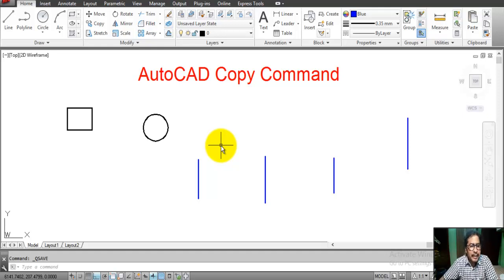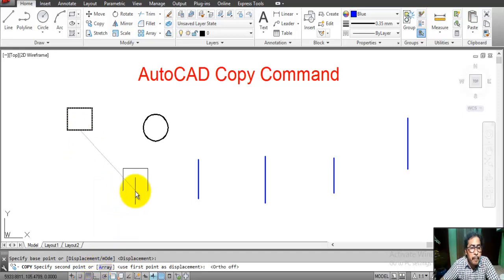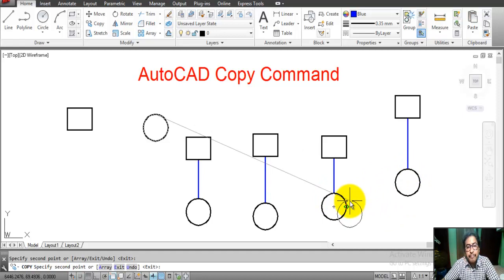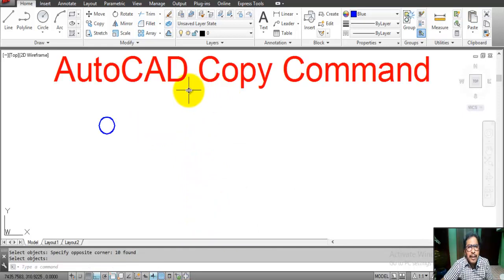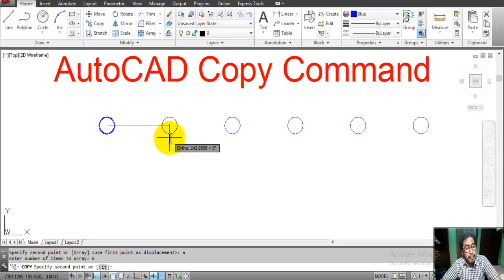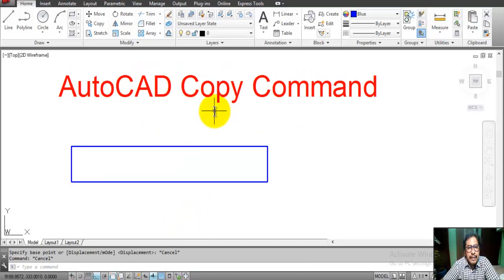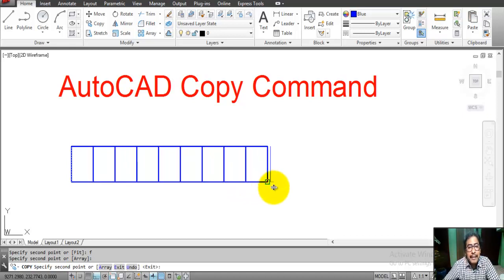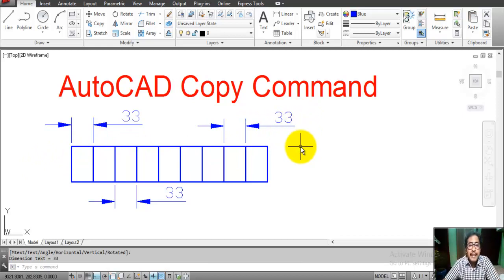AutoCAD Copy Command || How to Copy a Object in AutoCAD || AutoCAD Tutorial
In this tutorial students can learn  “AutoCAD Copy Command  || How to Copy a Object in AutoCAD || AutoCAD Tutorial”

copy command in autocad,
autocad copy command,
copy command,
move command in autocad,
autocad copybase command,
autocad copyclip command,
autocad command,
copyclip command,
copybase command,
copybase command in autocad,
copy face command in autocad,
autocad commands,
move and copy command in autocad,
autocad move command,
how to use copy command in autocad,
3d autocad commands,
autocad wblock command,
move and copy command in autocad 2020,
rotate command in autocad